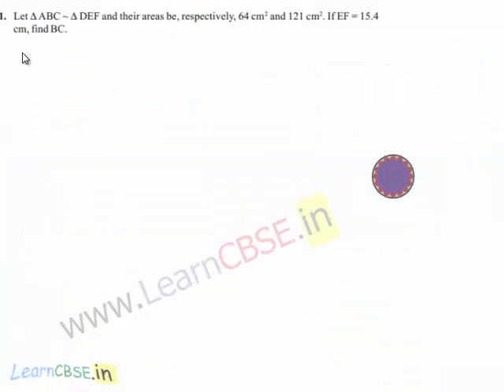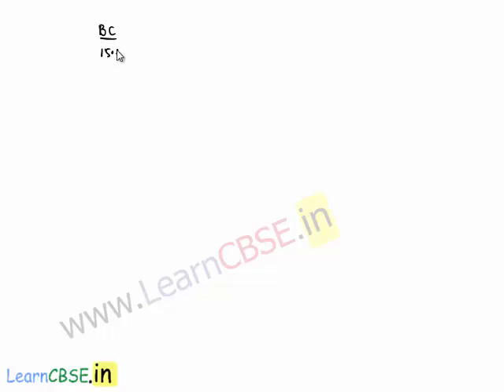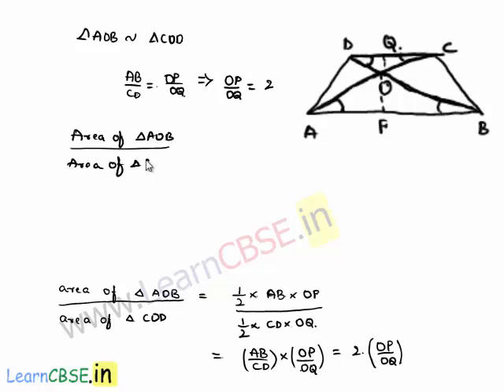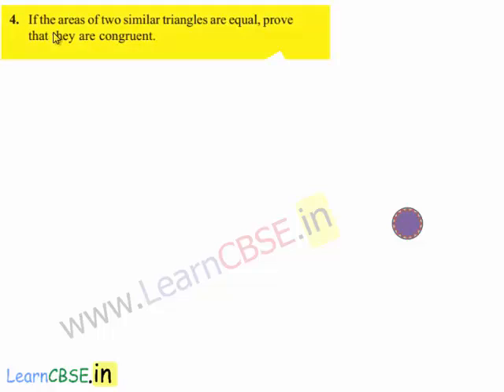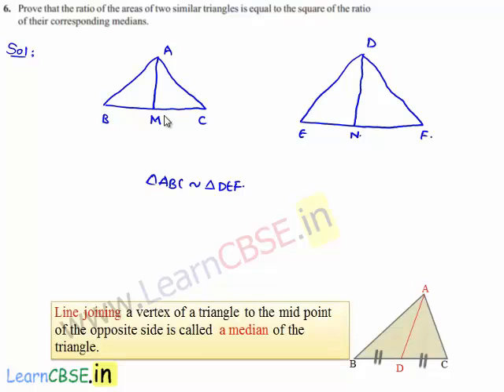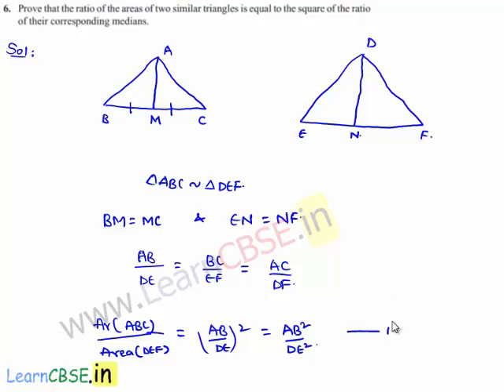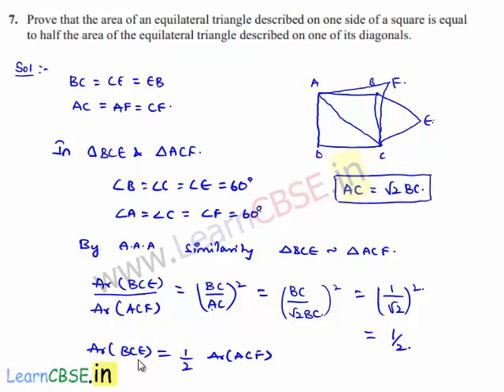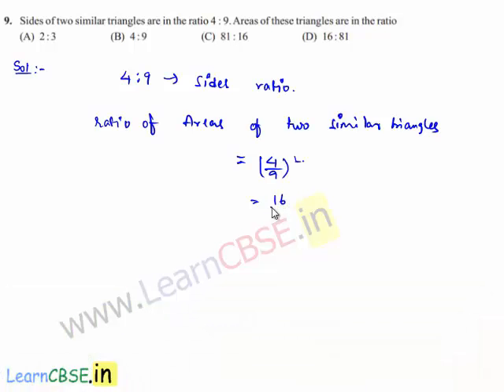Areas of Similar Triangles | Finding area using similarity | Ratio of triangle areas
In this video, we learn how to apply Congruency Rule to solve Problems on Triangles. Use parallel lines concept and triangle similarity theorems to prove/solve problems on solving similar triangles.
This Video is also refers as CBSE class 10 mathts NCERT Solutions Chapter 6 Triangles

The ratio of the areas of two similar triangles is equal to the square of the ratio of their corresponding sides.

00:02 Q1. Let triangle  ABC ~  triangle  DEF and their areas be, respectively, 64 cm^2 and 121 cm^2. If EF = 15.4 cm, find BC.
00:46 Use conditions of Similar triangles
Measure of corresponding Altitudes are proportional is proportional to the measure of corresponding sides.
01:37 Area of triangles is product of base times height.
04:40 Q2. Diagonals of a trapezium ABCD with AB || DC intersect each other at the point O. If AB = 2 CD, find the ratio of the areas of triangles AOB and COD.
05:35 consider ratio of area of triangles
07:22 use AAA similarity criterion
If two angles of one triangle are respectively equal to two angles of another triangle, then the two triangles are similar.
08:34 Q3. In Fig. 6.44, ABC and DBC are two triangles on the same base BC. If AD intersects BC at O, show that ar (ABC) AO/ar (DBC) =  AO/DO
09:39 construction process to solve problem
10:43 AA similarity criterion
11:30 consider ratio of area of triangles
12:27 Q4. If the areas of two similar triangles are equal, prove that they are congruent.
Q5. D, E and F are respectively the mid-points of sides AB, BC and CA of  triangle ABC. Find the ratio of the areas of  triangle  DEF and triangle  ABC.
12:32 Result of Similar Triangles
If two triangles are similar, then (i) their corresponding angles are equal and (ii) their corresponding sides are in the same ratio (or proportion).
15:30 Use RHS Congruency
Q6. Prove that the ratio of the areas of two similar triangles is equal to the square of the ratio of their corresponding medians.
17:00 Know medians of a triangle.
17:20 If two triangles are similar, then (i) their corresponding angles are equal and (ii) their corresponding sides are in the same ratio (or proportion).
17:52 The ratio of the areas of two similar triangles is equal to the square of the ratio of their corresponding sides.
20:02 SAS Similarity criteria
21:41 Q7. Prove that the area of an equilateral triangle described on one side of a square is equal to half the area of the equilateral triangle described on one of its diagonals.
23:21 Apply AAA similarity criterion
24:24 Take ratio of the areas of two similar triangles
Tick the correct answer and justify :
25:21 Q8. ABC and BDE are two equilateral triangles such that D is the mid-point of BC. Ratio of
the areas of triangles ABC and BDE is
27:15 AA similarity
28:16 9. Sides of two similar triangles are in the ratio 4 : 9. Areas of these triangles are in the ratio
28:45 ratio of the areas of two similar triangles

learncbse.in
CBSE class 10 maths NCERT Solutions chapter 6 Triangles Exercise 6.2 | Thales Theorem